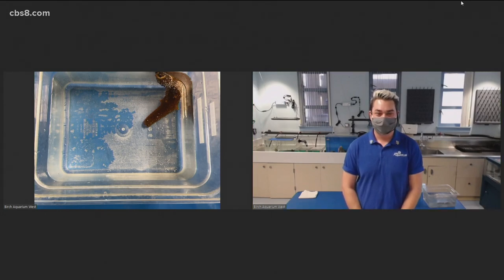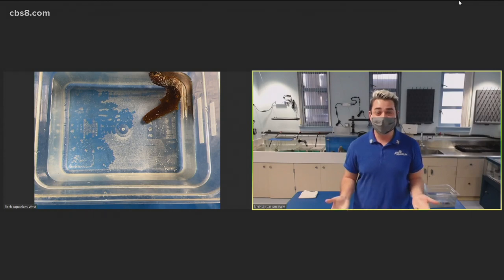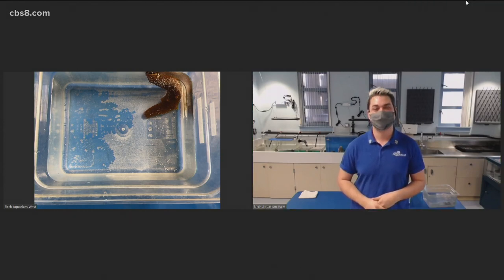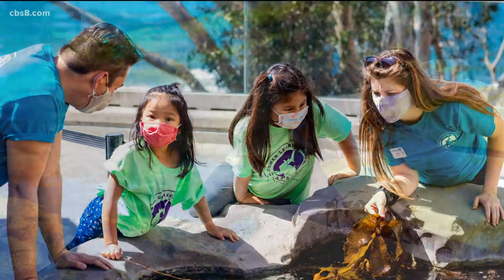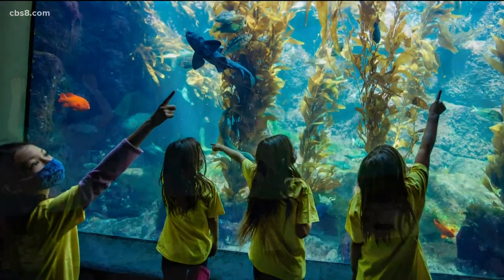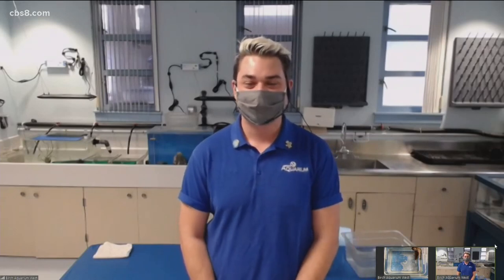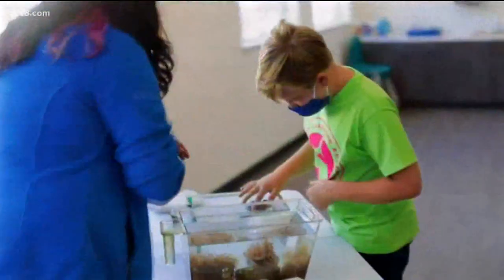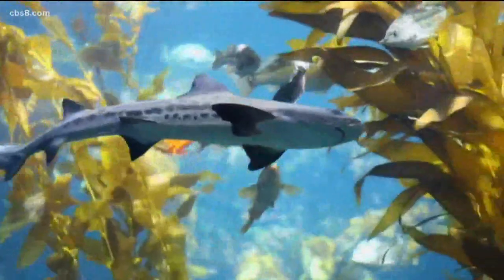Winter Camp | Birch Aquarium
Birch Aquarium Educator Matt Arrollado gives us a preview of some of the fun camp activities they have planned.